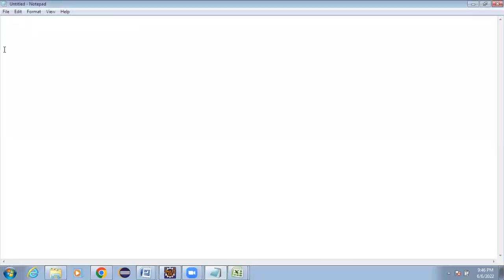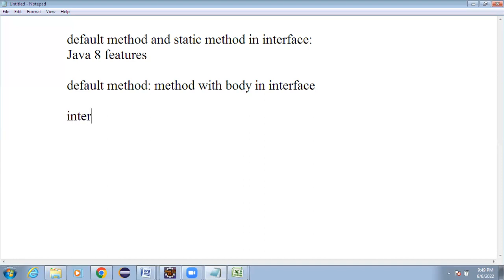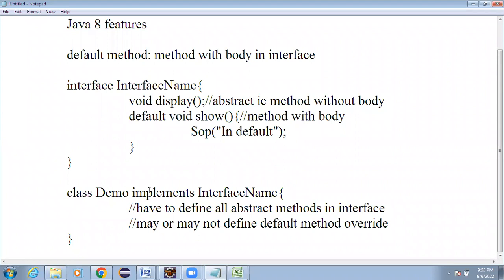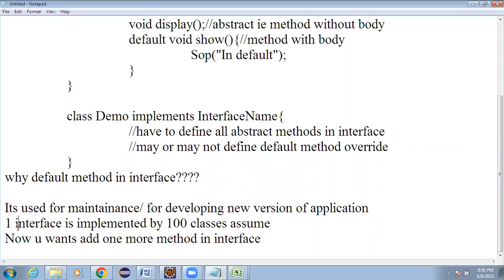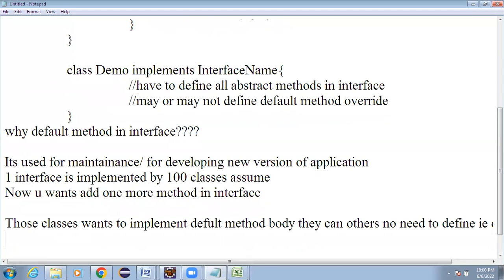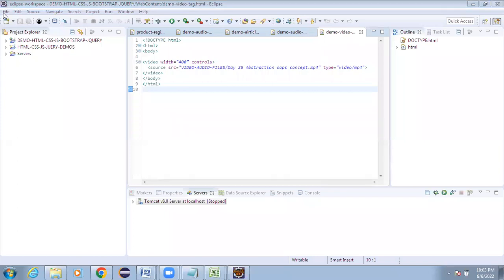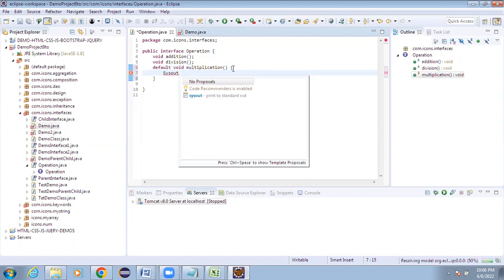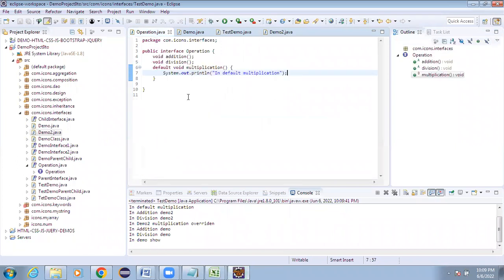DEFAULT METHOD IN INTERFACE by NiteenSir iCons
Default method
static method
functional interface